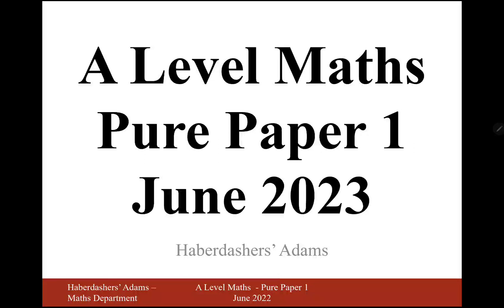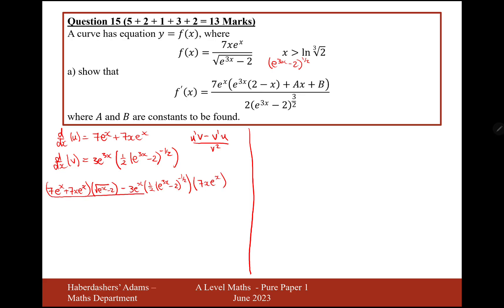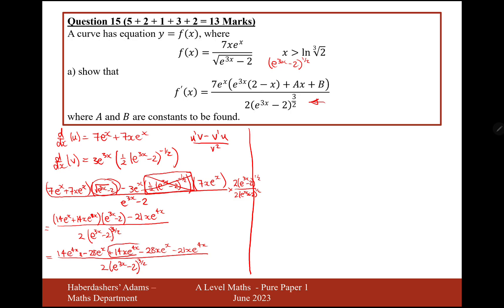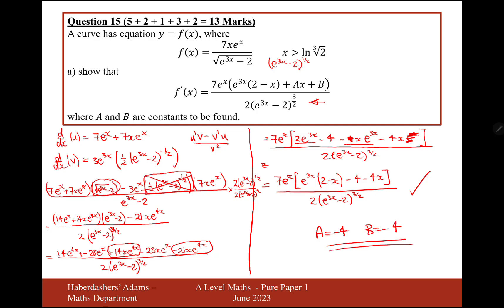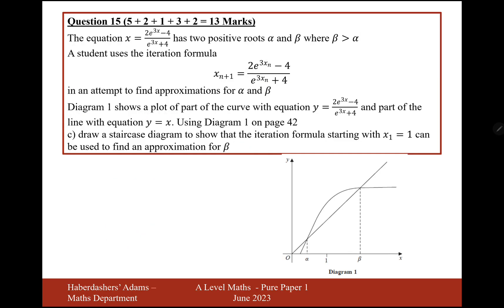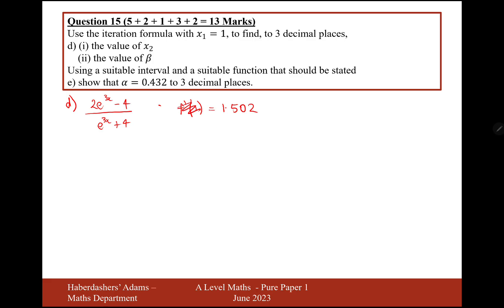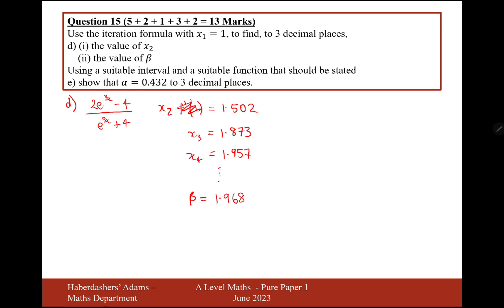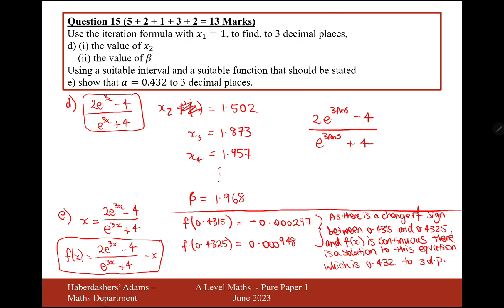A Level Maths - 2023 - Pure - Paper 1 - Q15